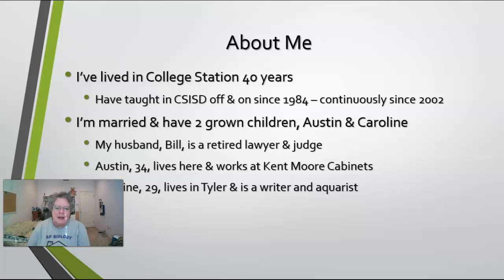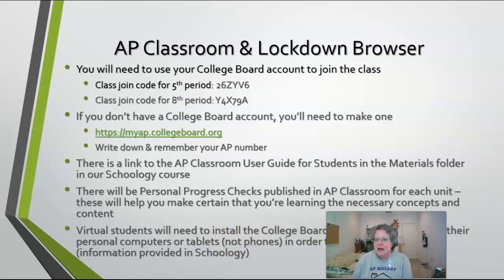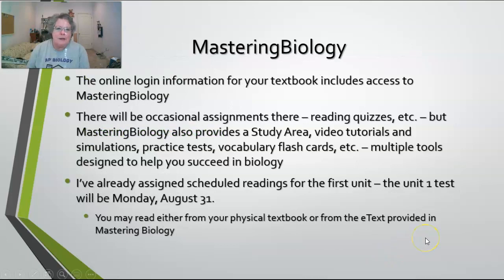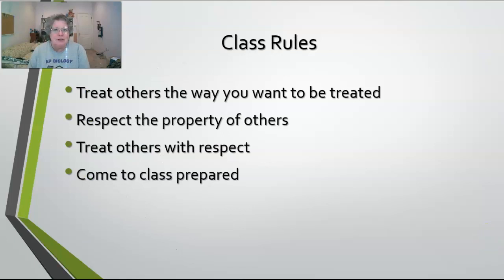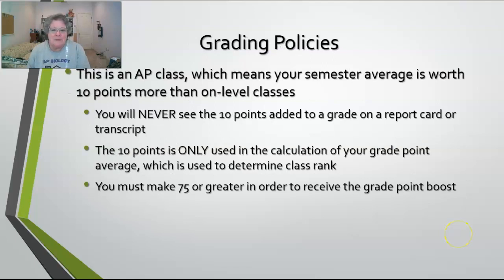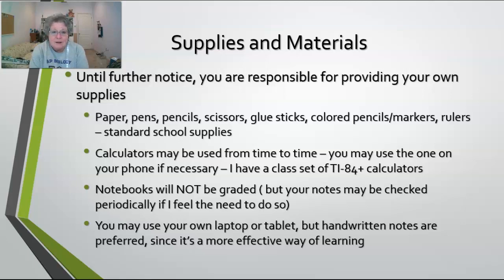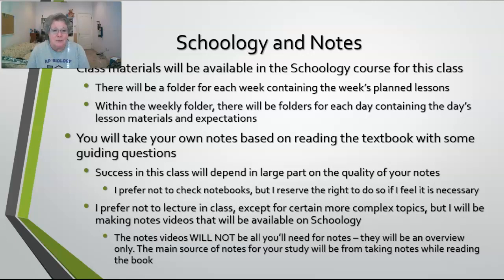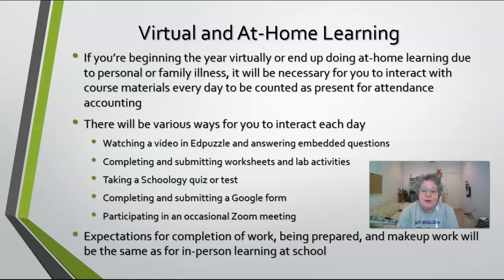Welcome to AP Biology